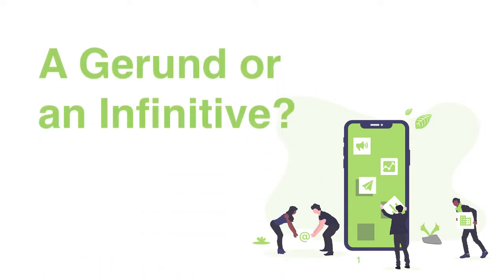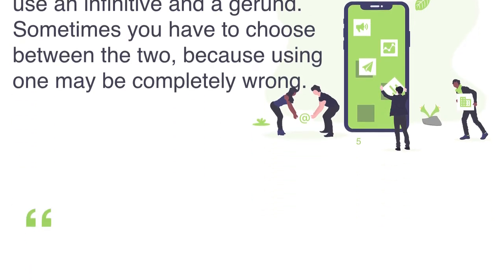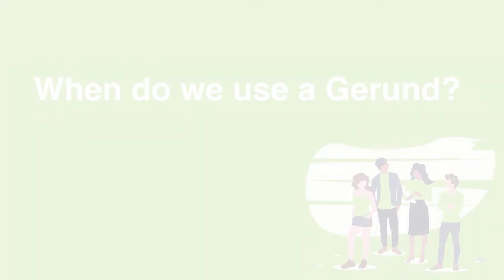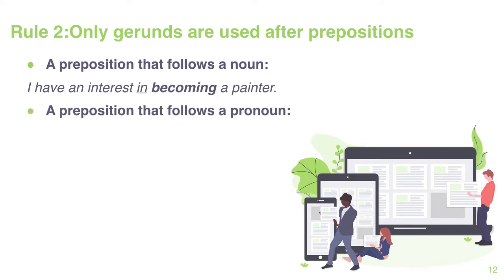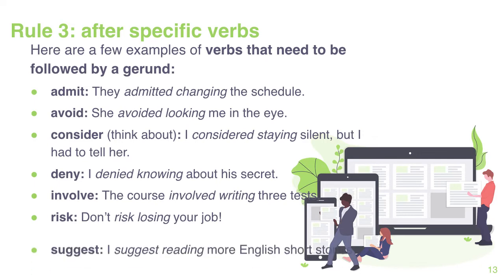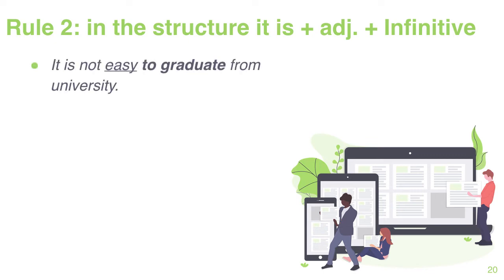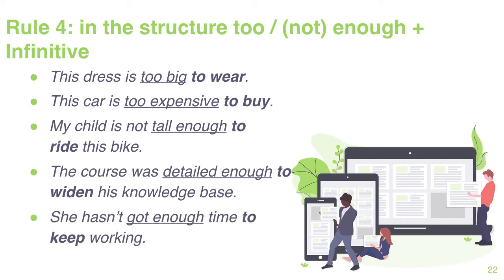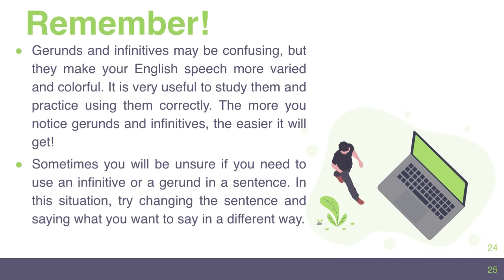gerunds and infinitives